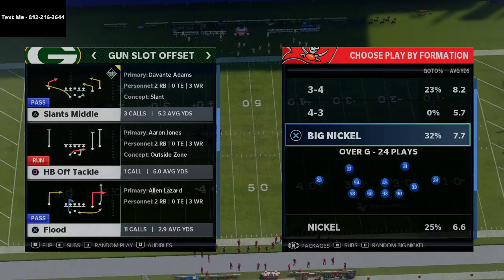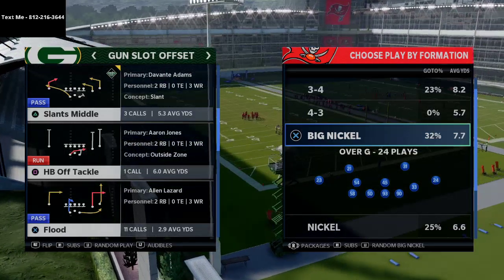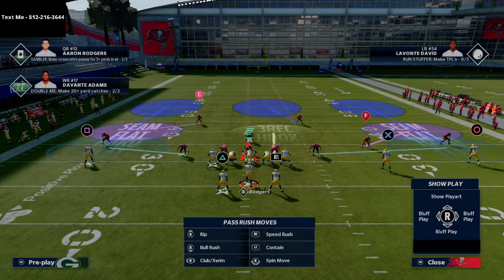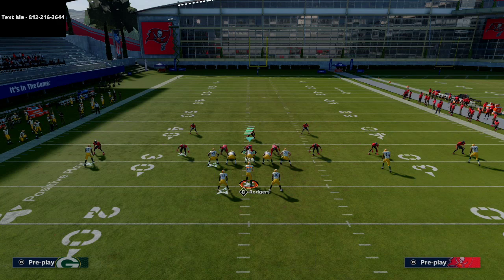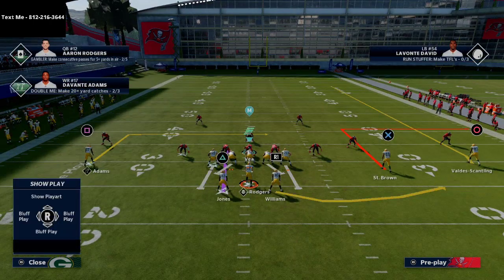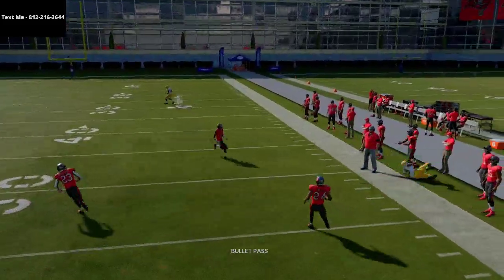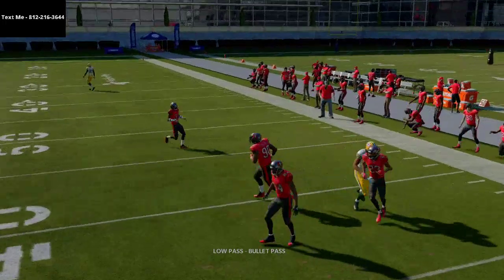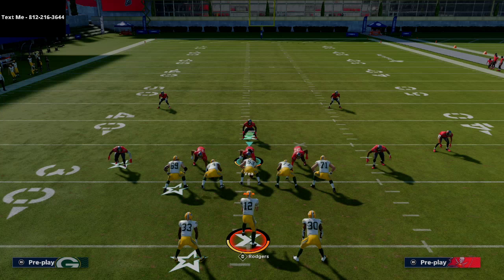Madden 21 - This Is The Simplest Passing Concept in Madden 21| How to Beat Every Defense in Madden